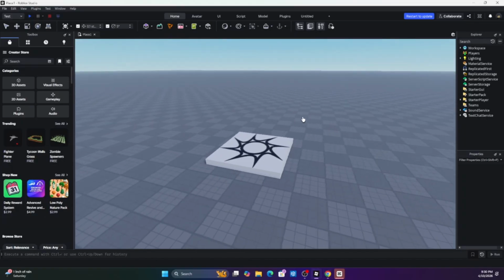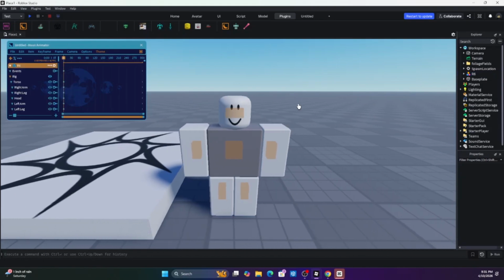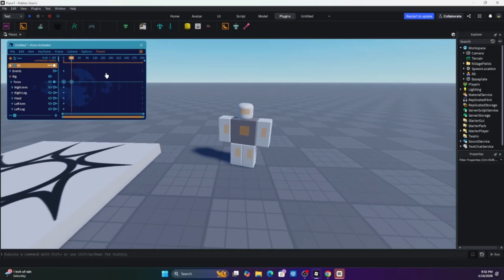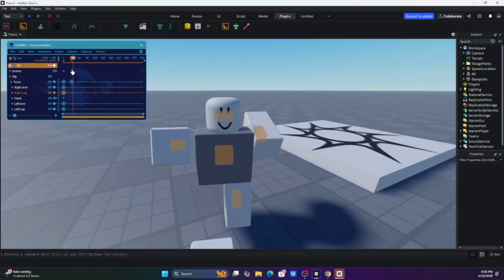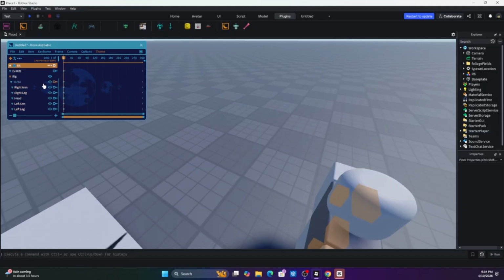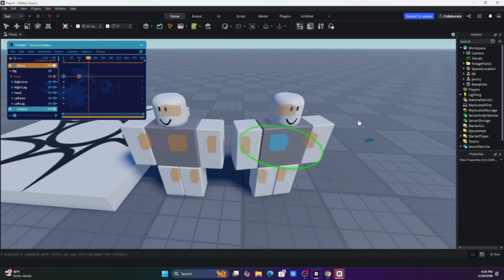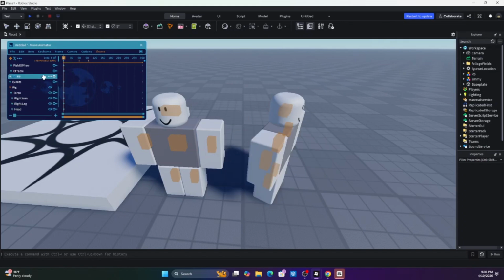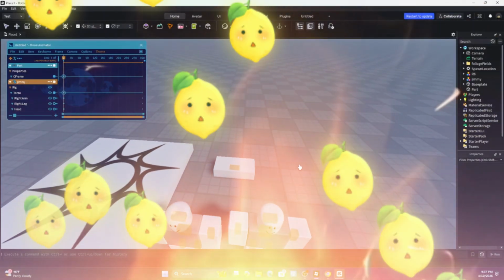Moon Animator 2 Tutorial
I teach you about the basics of Moon Animator 2.